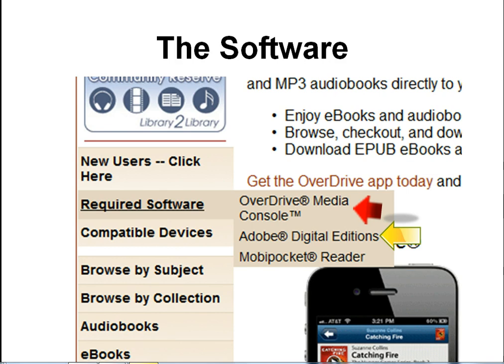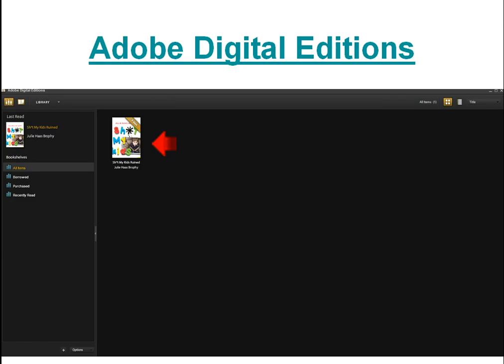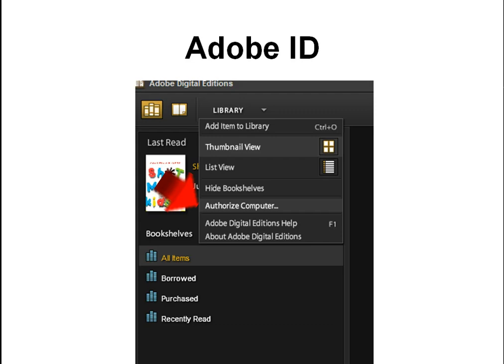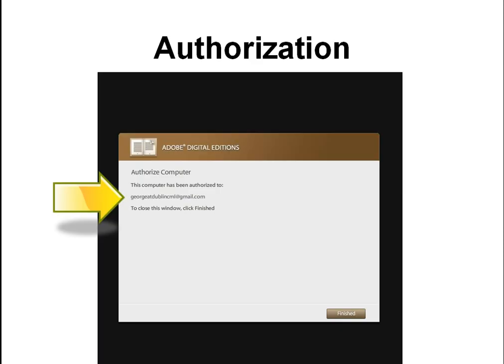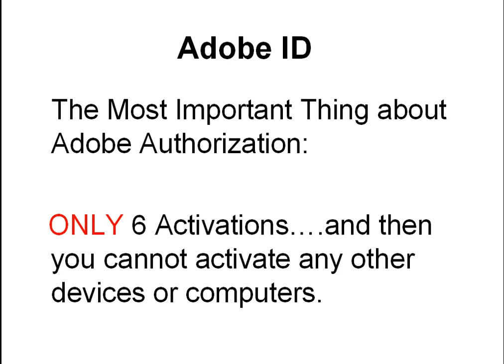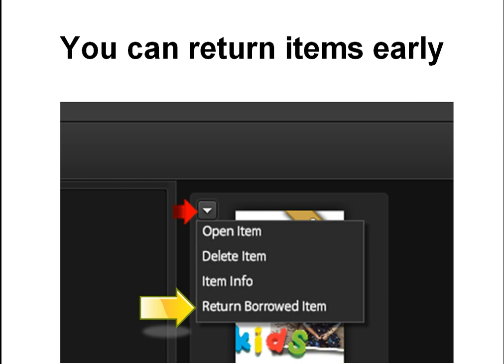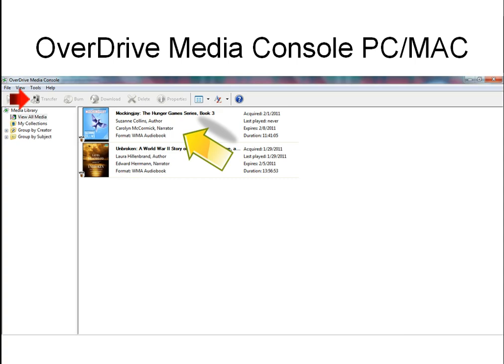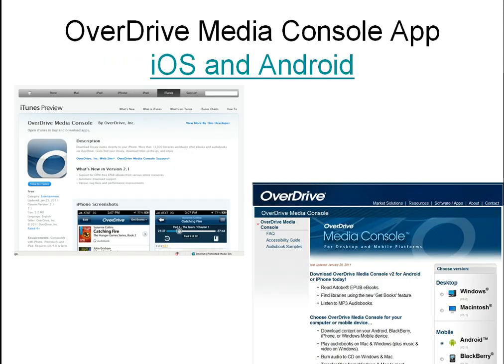Welcome to Overdrive with Mr. George Part 2 of 3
Learn about what software you need to download and transfer library eBooks to your device.